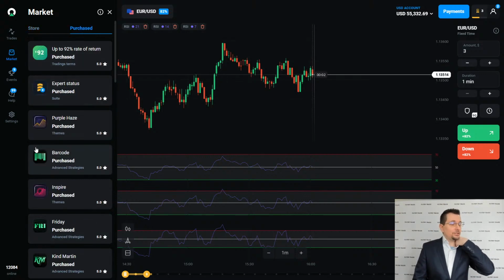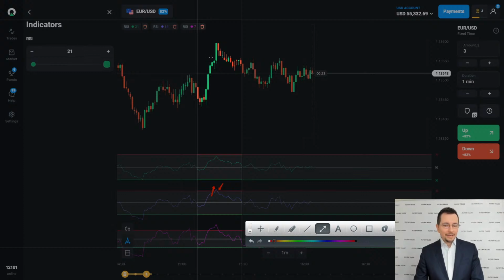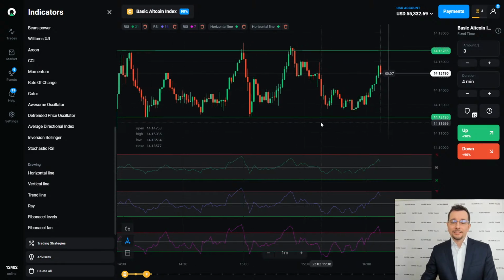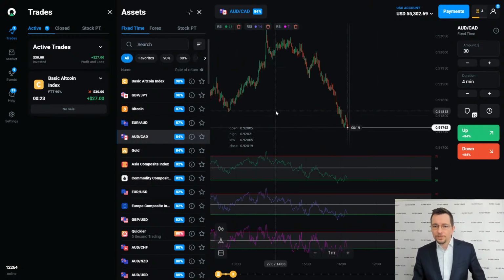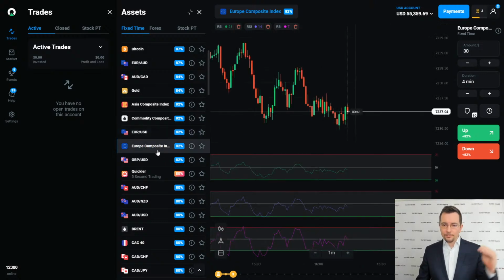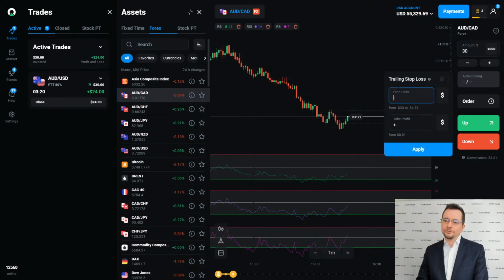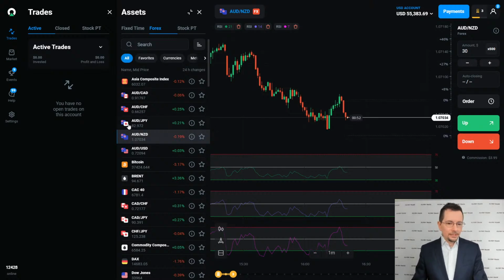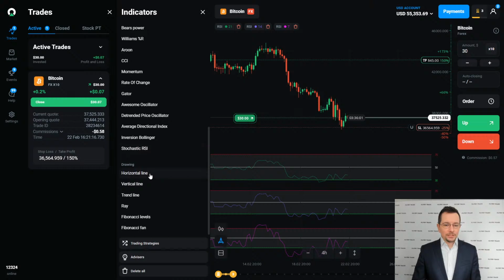Triple Rebound Strategy with Olymp Trade! How it works?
Triple Rebound, Triple RSI! Check out how it works during this LIVE Webinar with Olymp Trade analysts and then try it yourself!
⏱️ TIME STAMPS ⏱️
0:00 Intro
2:10 Where to find the indicator?
2:50 Editing the indicator
4:40 What are the trade signals to take?
6:30 Optimal trade duration
7:40 Trade entry #1
12:25 Example of trade NOT to take
16:40 Tips and tricks for FOREX
20:30 Q&A
21:15 Opening a FOREX trade
27:30 Outro